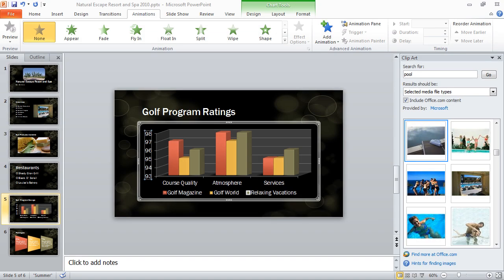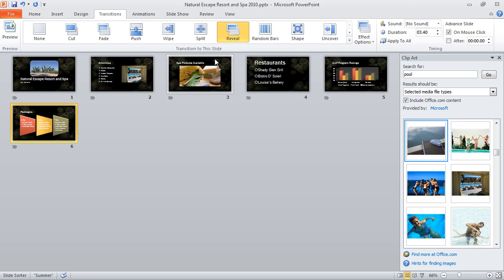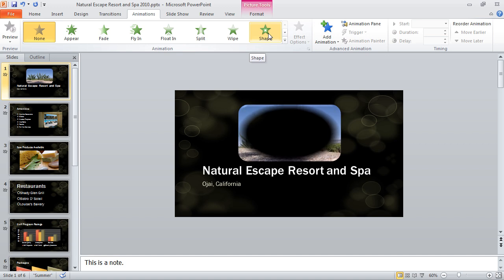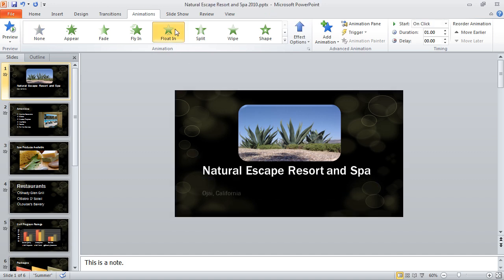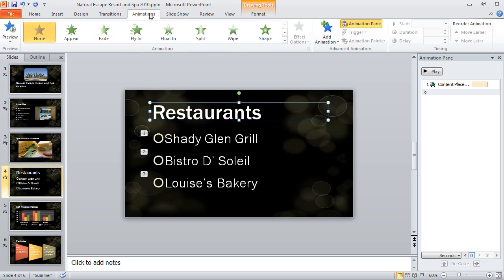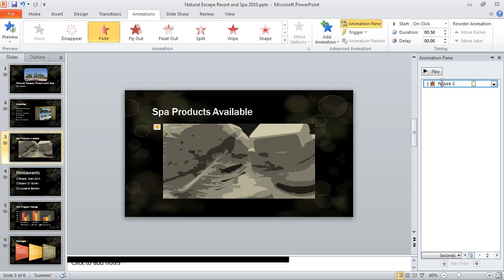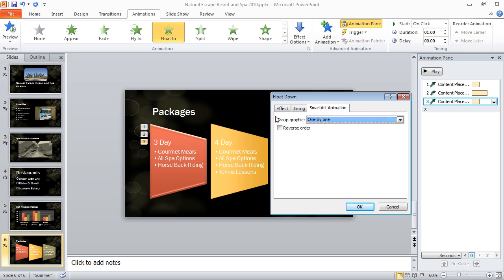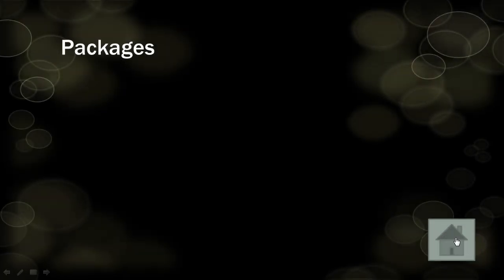Make your Presentations Pop! Using Transitions and Animations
Once you've created your presentation, it's time to make it move.  In this session we show users how to bring life to their PowerPoint presentations with eye-catching transitions that take you from slide to slide and a variety of animations which can be applied to text and graphic elements within slides.  PowerPoint has helpful, simple ways of adding animations and transitions and we cover these as well as more advanced techniques to add custom animations and vary the order of animations for each slide.